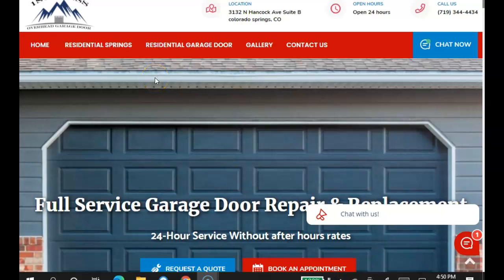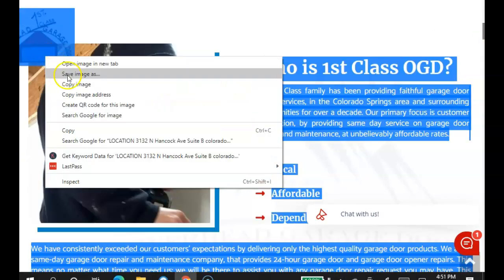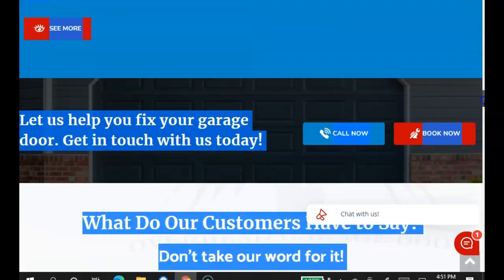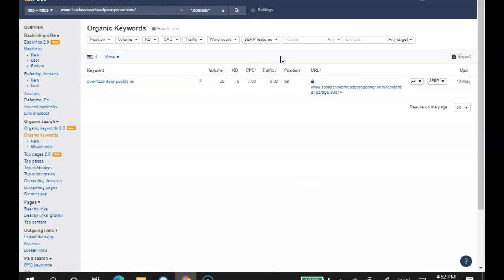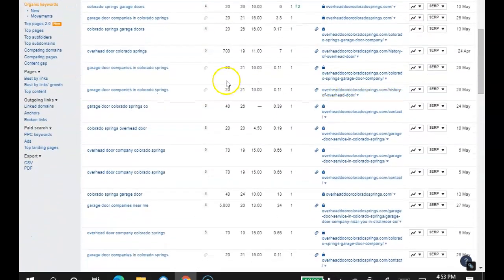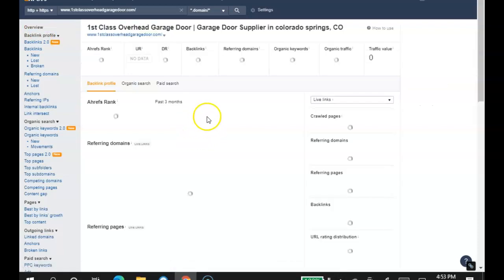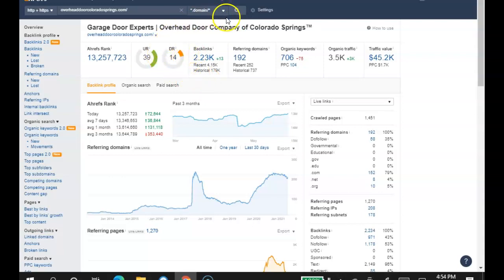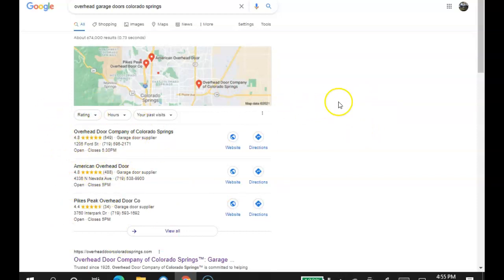1st class overhead garage door colorado springs co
Jose makes a video showing 1st class overhead garage door , a video showing how they can rank on the first page of google by applying a few strategies such as adding keywords like garage door colorado springs co. Jose is an Seo expert and helping small businesses thrive is his passion!! contact him by leaving a comment or sending an email to